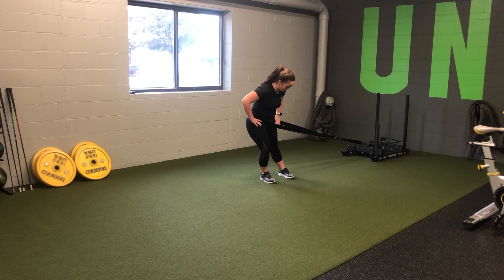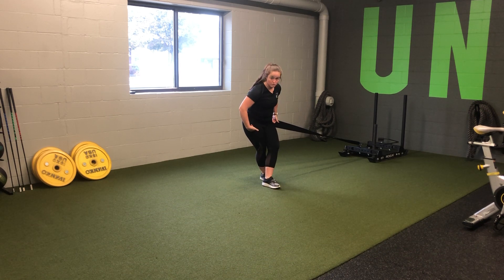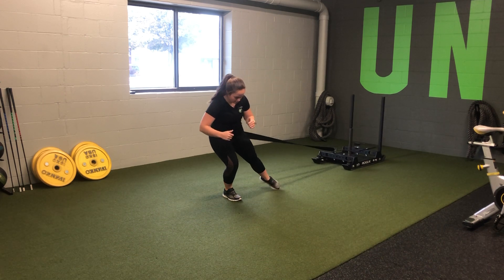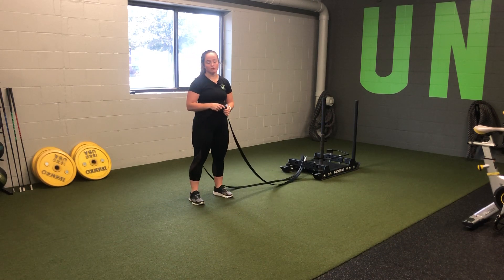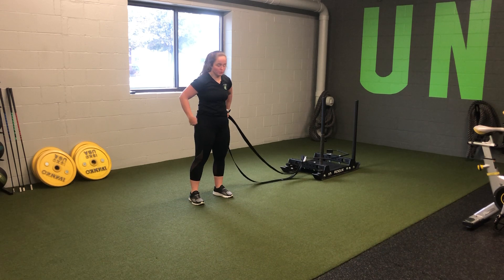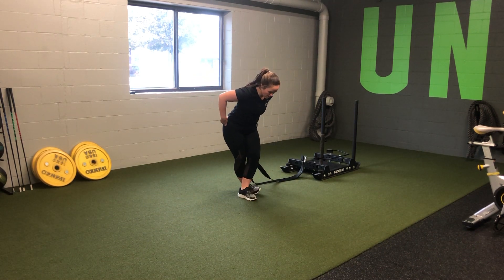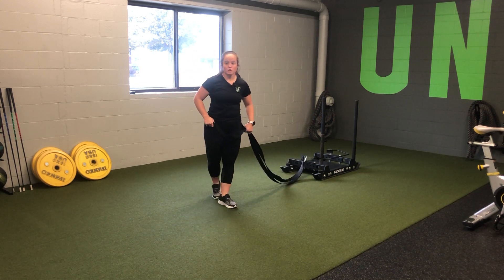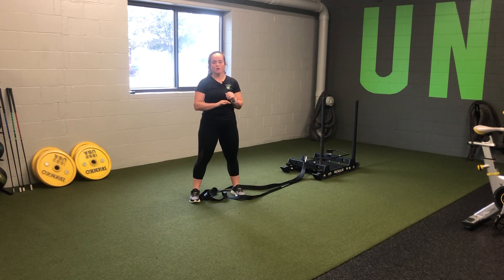Unity Fitness - Sled Crossover Lat'l Drag